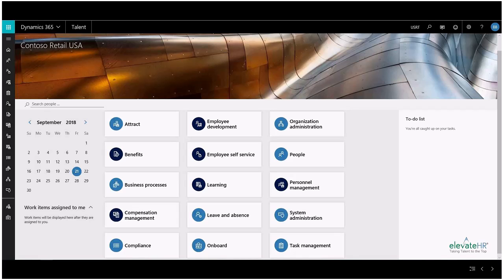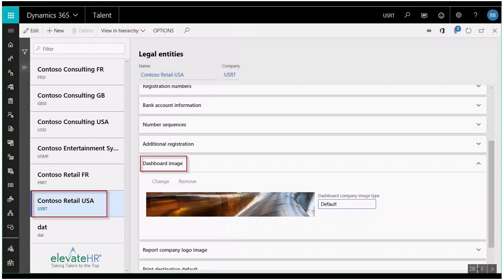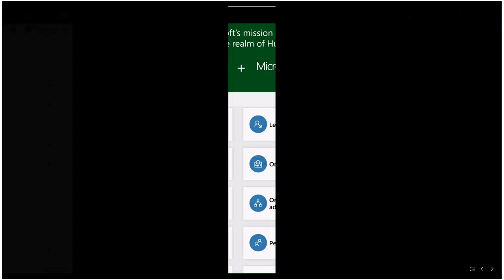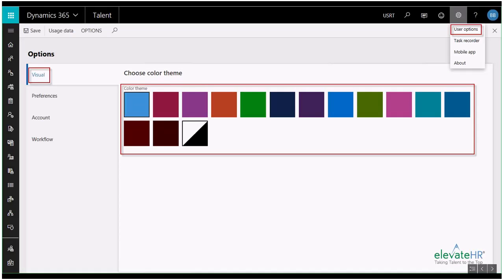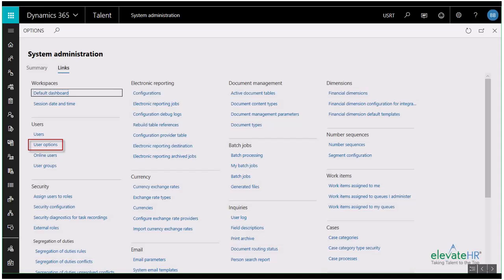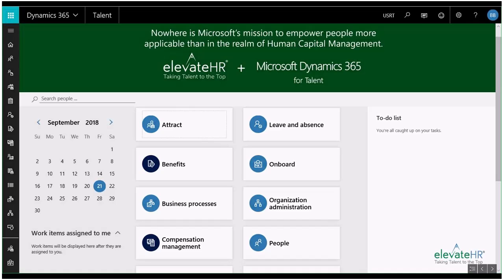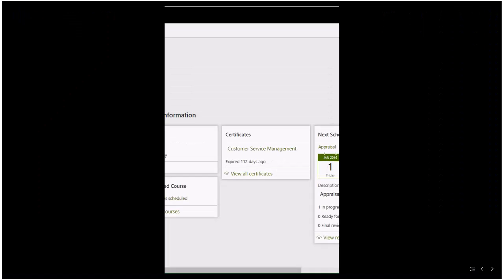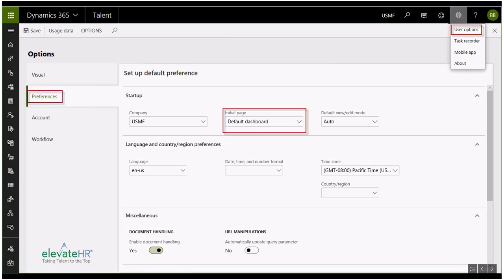D365 for Talent Tips & Tricks #3 - Personalize the look & feel of Talent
Enhance your experience with Dynamics 365 for Talent by updating the look and feel for your organization and yourself!